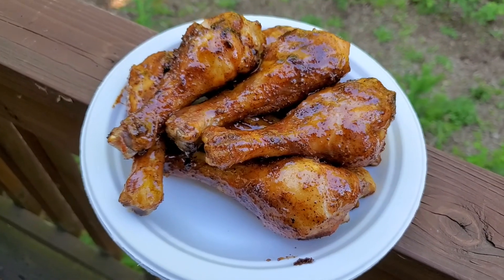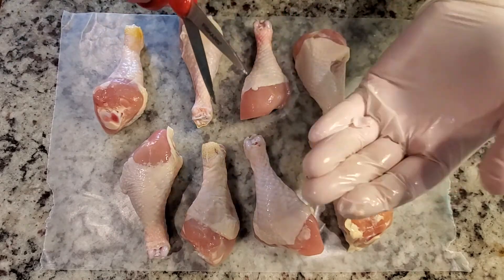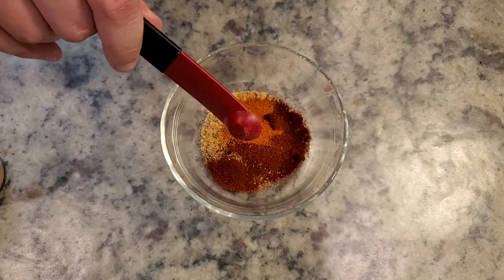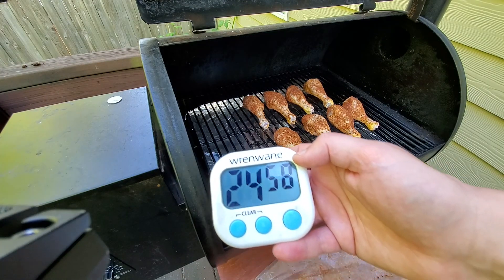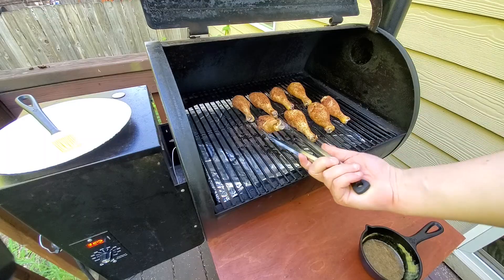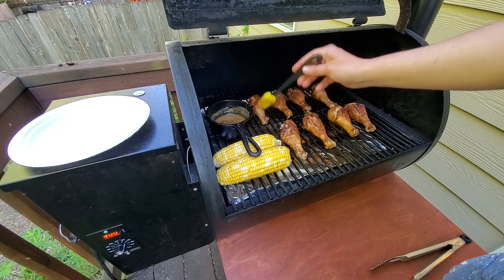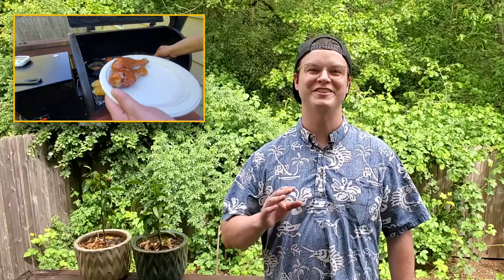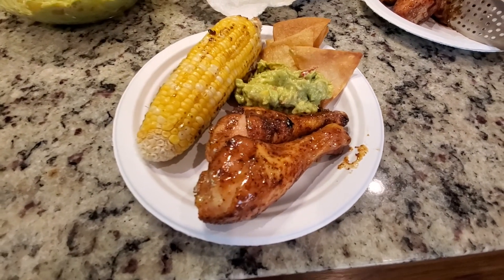Honey Dijon Glazed Chicken Drumsticks Recipe! The best chicken drumstick recipe IMO 🔥🔥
This week I'm sharing an amazing chicken drumstick recipe. It's Honey Dijon Glazed Chicken Drumsticks! These are probably the best chicken drum sticks you can make, if you know of better leave it in the comments as always 👍.

Chicken drumsticks are usually very cheap, even if you buy decent quality. So to have such a great recipe for such a cheap meat is pretty neat. They're easy to cook; on my traeger @ 325F they take about 45 minutes to get up past 165F internal (which is the safe temp). Don't worry about over cooking drumsticks a little bit, they're very juicy and therefore very forgiving.

Ingredients:
- 2 lbs. chicken drumsticks (6 - 8 drumsticks)
- Chicken Dry Rub
- Honey Dijon Glaze

Chicken Dry Rub:
- 1/2 tbsp. salt
- 1/2 tbsp. black pepper
- 1/2 tbsp. paprika
- 1/2 tbsp. garlic powder
- 1/4 tsp. cayenne pepper

Honey Dijon Glaze:
- 1/4 cup honey
- 1/4 cup brown sugar
- 2 tbsp. dijon mustard
- 1/4 tsp. apple cider vinegar

0:00 - Introduction
0:32 - Trimming Chicken Drumsticks
0:46 - Make the Chicken Rub
1:13 - Heat grill to 325F & BBQ drumsticks for 25 mins
1:32 - Make the Honey Dijon Chicken Glaze
1:52 - Flip chicken & cook for 20 more mins
2:14 - Glaze your drumsticks on all sides
2:38 - Rest your chicken for 5 - 10 mins
3:03 - Serving & pairing chicken drumsticks
3:15 - Outro

🔥 Traeger Pro Series 22 Pellet Grill
🔥 Folding Brackets for DIY Grill Shelf
🔥 Ortech TR-100 Digital Grill Controller
🔥 MedPride Large Nitrile Gloves
🔥 Knitted Cotton Under Gloves for Heat

Let's get fired up!
Bradley BBQ